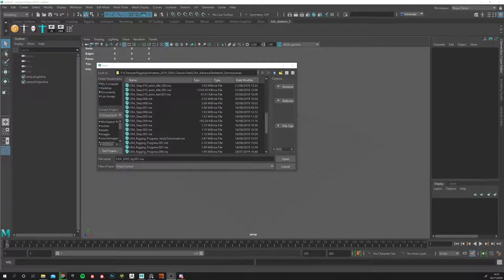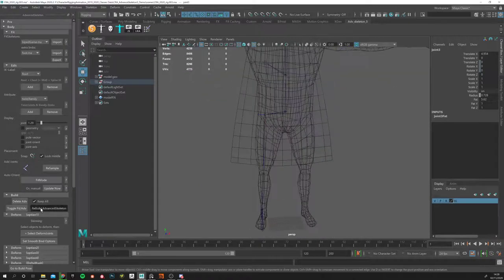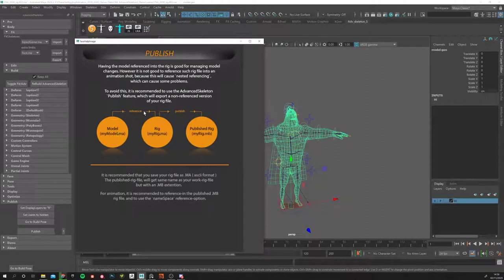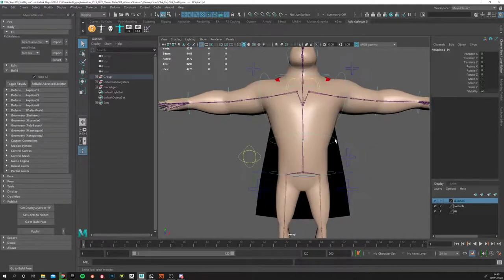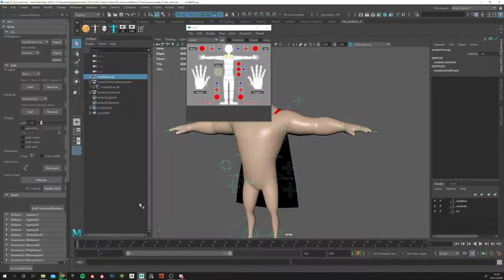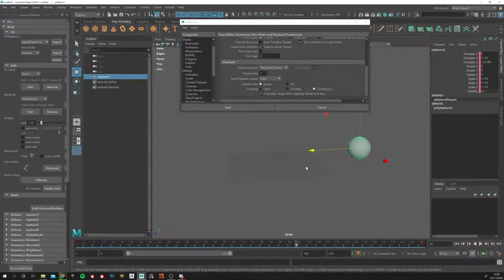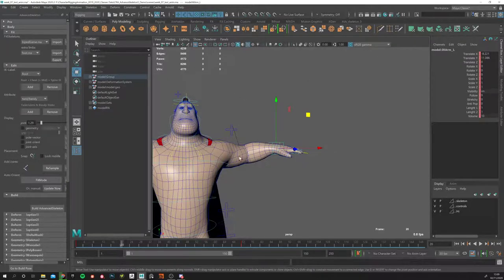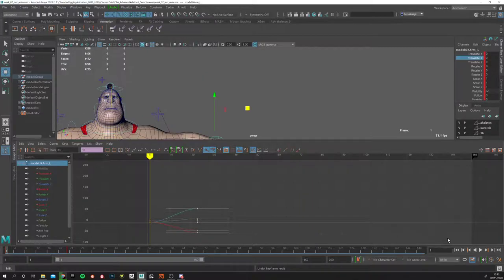Week 07 CRA Discord Class